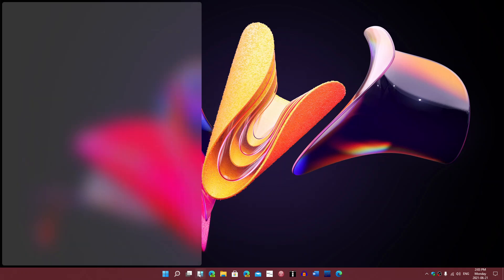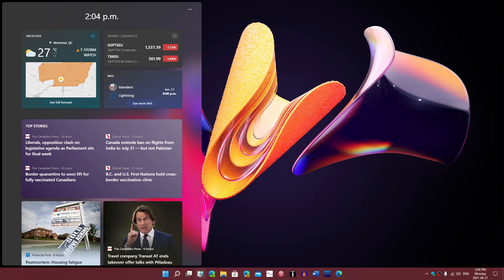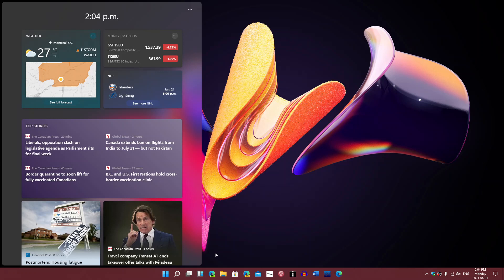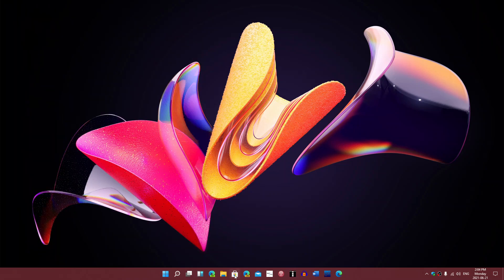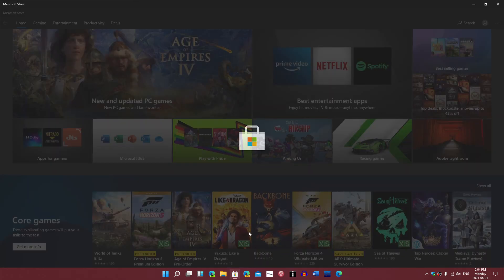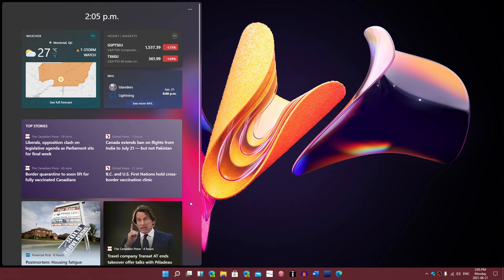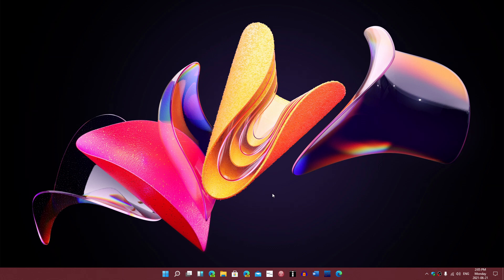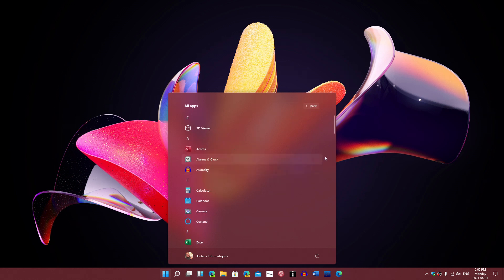Windows 11 widgets and live tiles personal observations and news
seems third party widgets might be accepted and live tiles might be a thing of the past